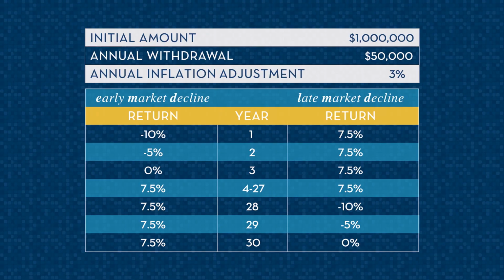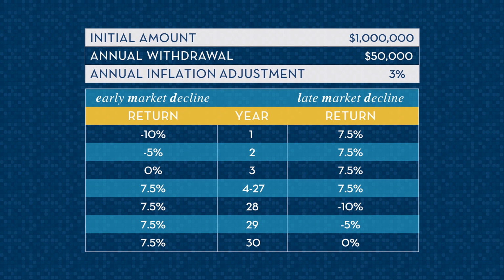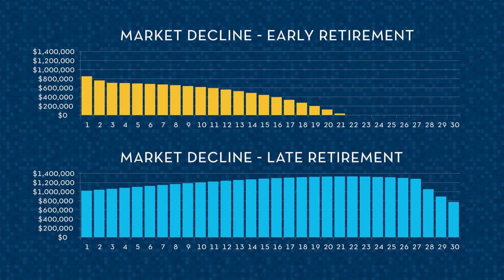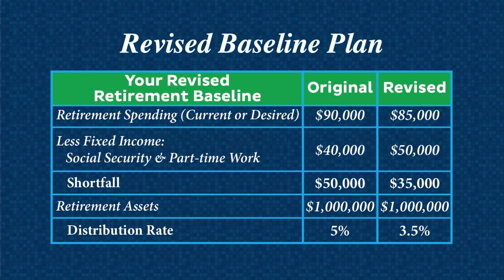Stress-Test Your Retirement Plan: Sequence of Returns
Your baseline plan could be subject to issues down the line if there is a market correction early in retirement. This is called sequence of returns risk.

Schedule a retirement plan stress test with any one of our experienced financial professionals

IMPORTANT DISCLOSURES:
• Investment Advisory and Financial Planning Services are offered through Pure Financial Advisors, Inc. A Registered Investment Advisor.
• Pure Financial Advisors Inc. does not offer tax or legal advice. Consult with their tax advisor or attorney regarding specific situations.
CPA – Certified Public Accountant is a license set by the American Institute of Certified Public Accountants and administered by the National Association of State Boards of Accountancy. Eligibility to sit for the Uniform CPA Exam is determined by individual State Boards of Accountancy. Typically, the requirement is a U.S. bachelor’s degree which includes a minimum number of qualifying credit hours in accounting and business administration with an additional one-year study. All CPA candidates must pass the Uniform CPA Examination to qualify for a CPA certificate and license (i.e., permit to practice) to practice public accounting. CPAs are required to take continuing education courses to renew their license, and most states require CPAs to complete an ethics course during every renewal period.